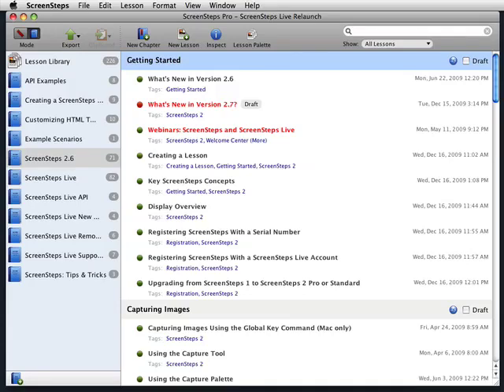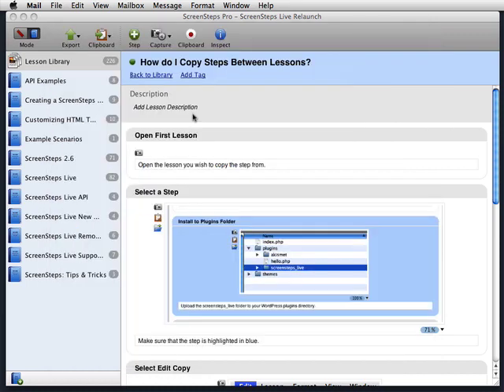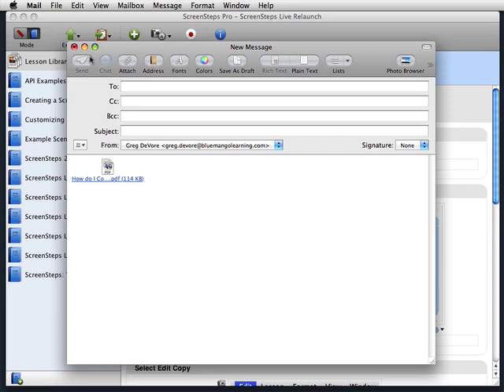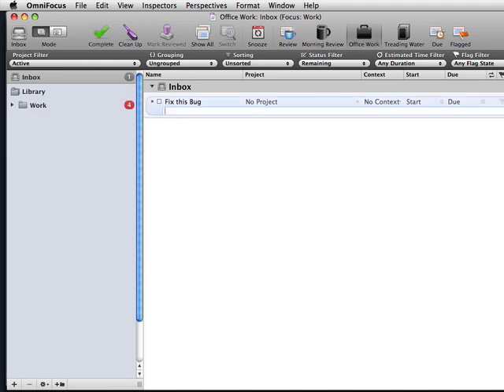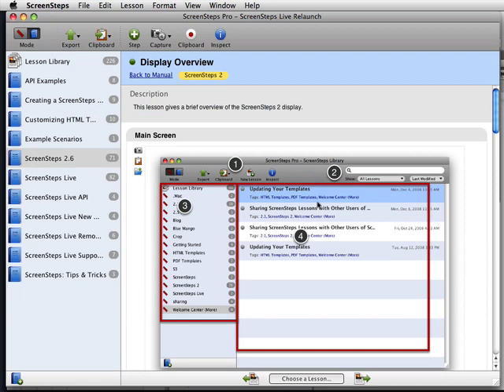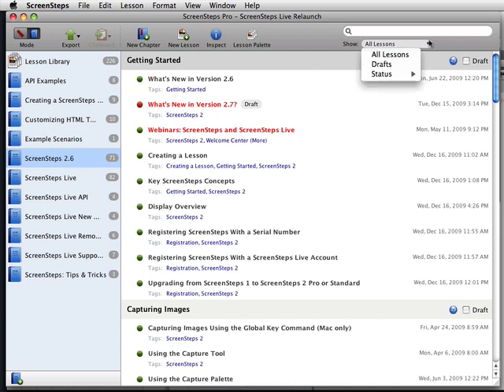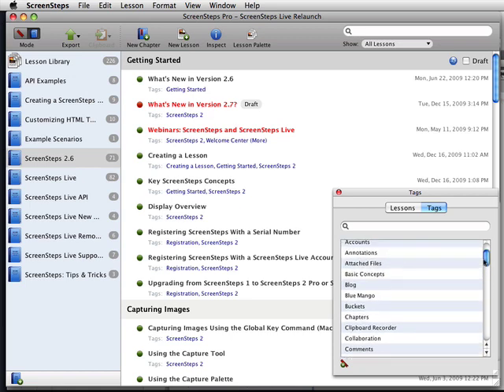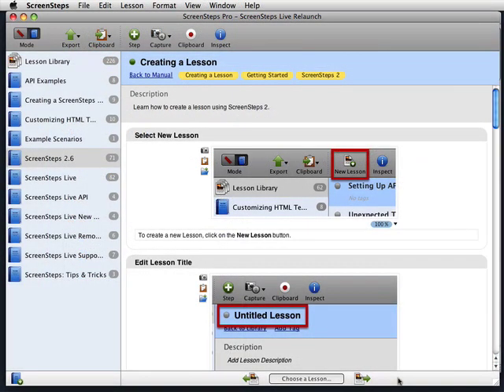ScreenSteps - 2.7 New Features Overview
A quick introduction to the new features available in ScreenSteps 2.7